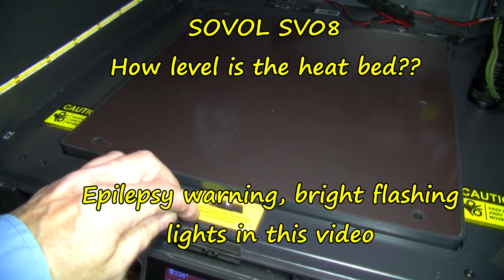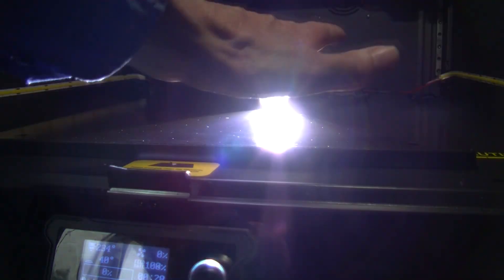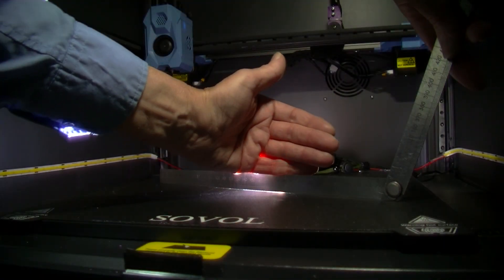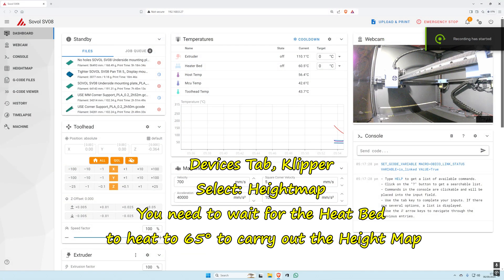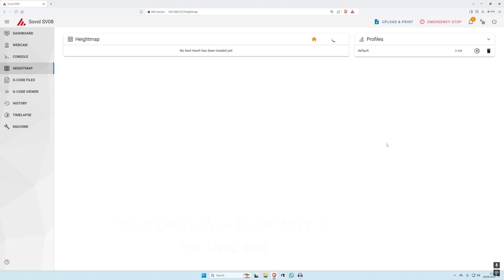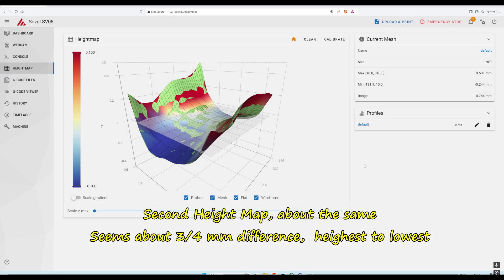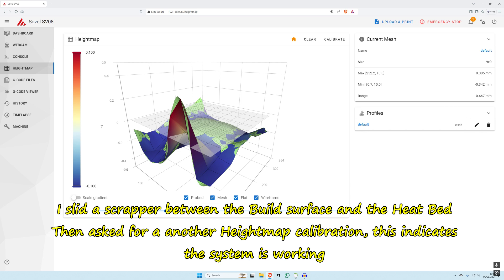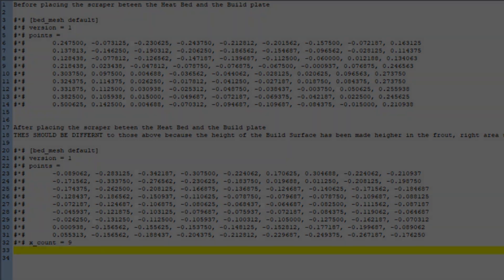SOVOL SV08 How level is the heat bed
Epilepsy warning, bright flashing lights in this video

Inductive probes are notorious for drift

*ODD!! sliding a scarper in between the Build Surfaces and the Heat Bed seems to show less range difference, this should be greater???*.

Heightmap and printer.cfg